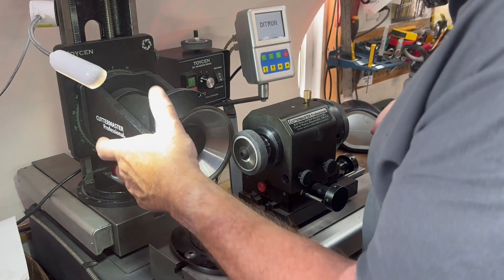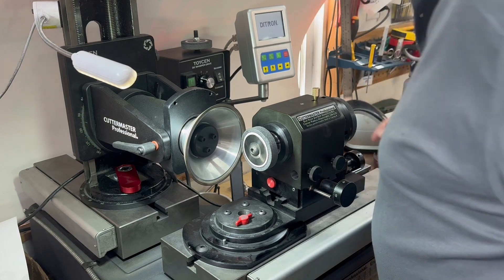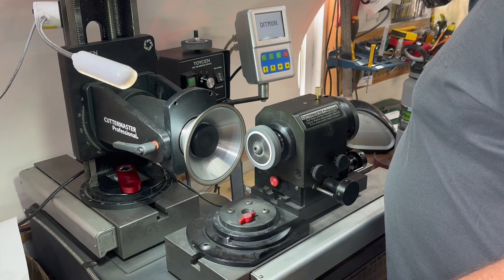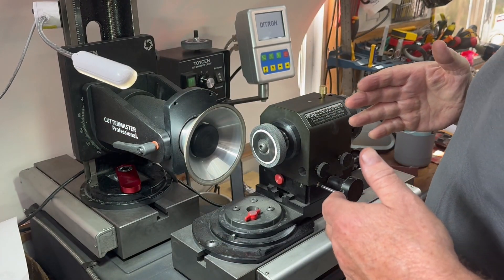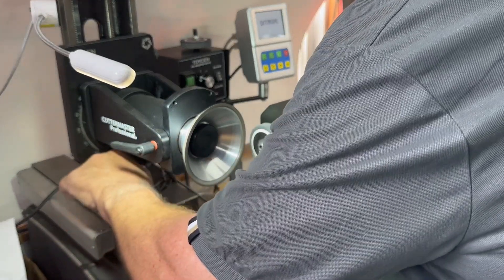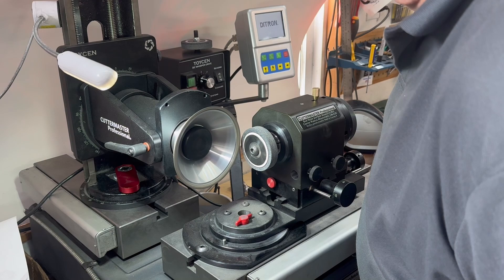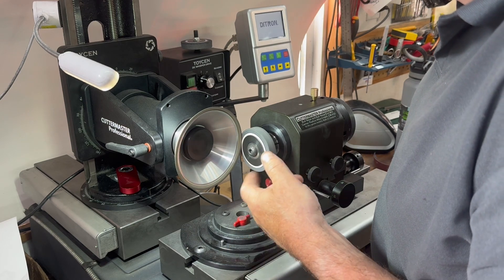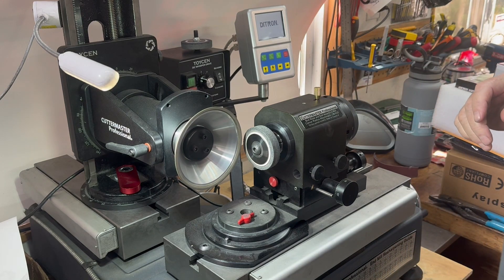How to shape and true a diamond resin bond wheel for rim grinding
Trueing up a new resin bond wheel for grinding carbide tools, ends